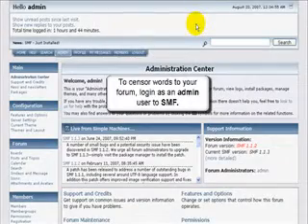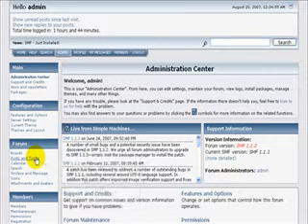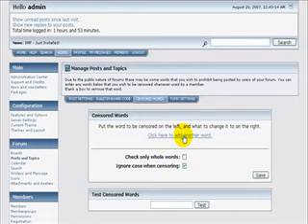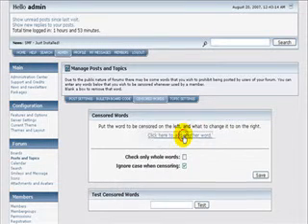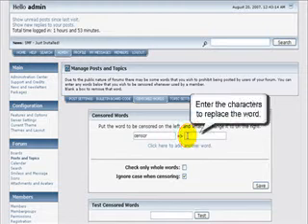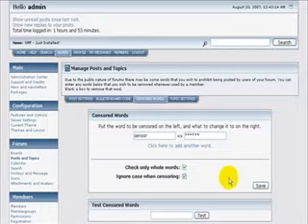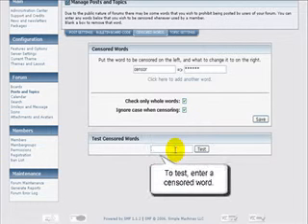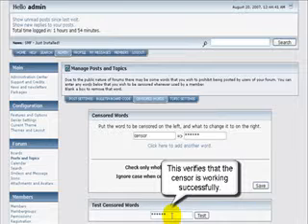How To Censor Words Using SMF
From the creator of brings you - How To Censor Words Using SMF video